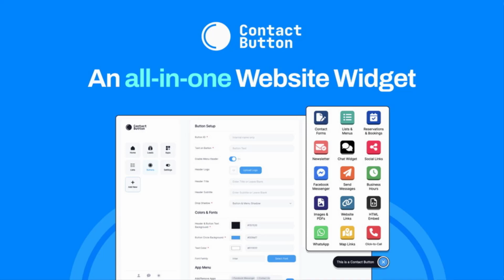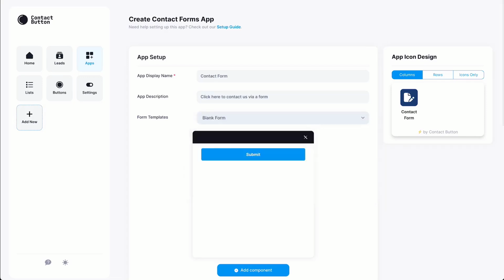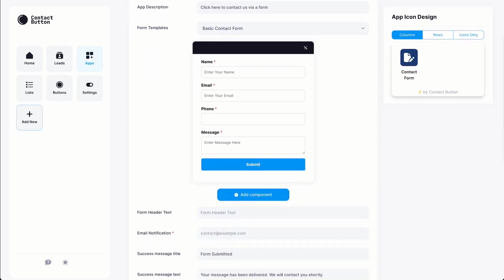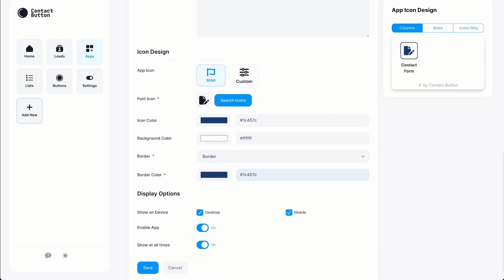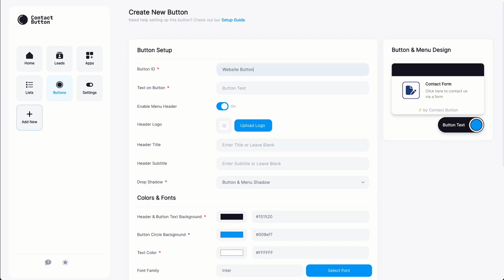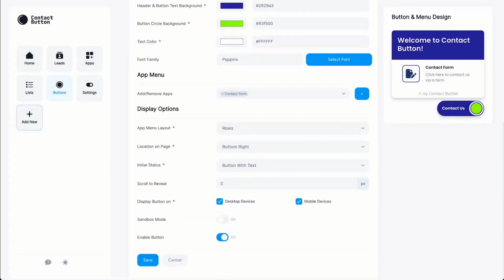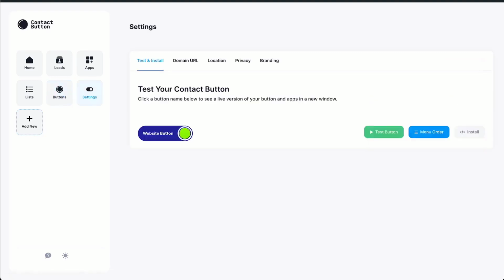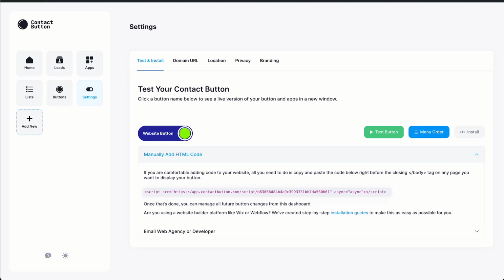Turn website visitors into loyal customers with Contact Button Lifetime Deal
TL;DR

TL;DR

• Contact Button is an all-in-one website widget that increases engagement and captures new leads
• Simplify user engagement with a smartphone-like experience on your website